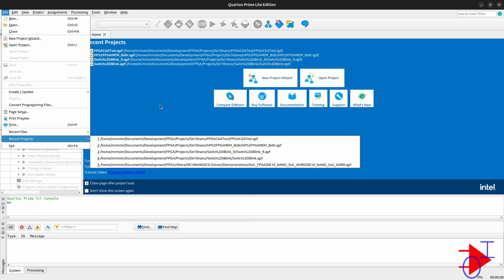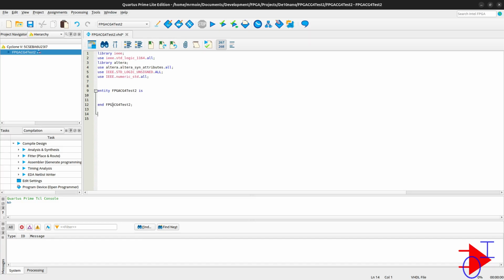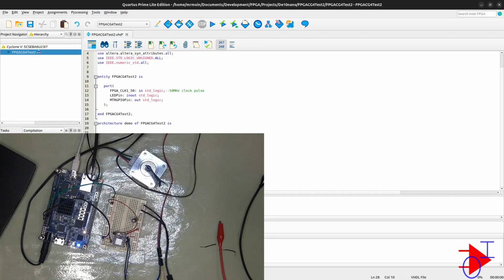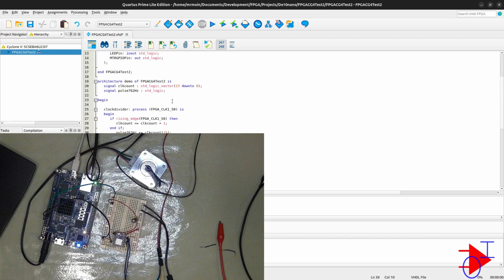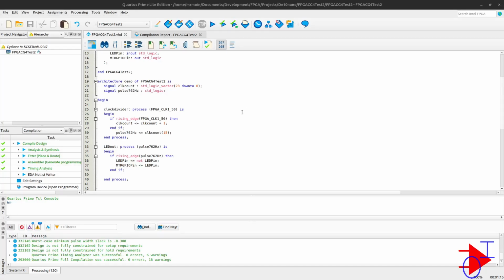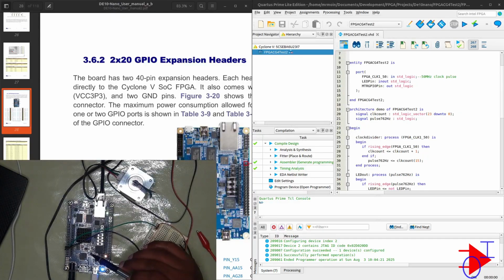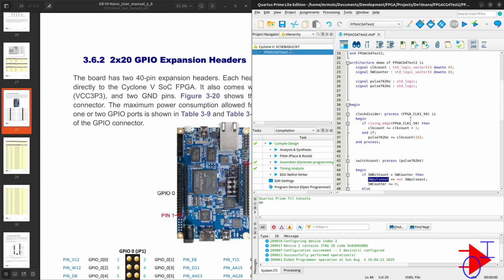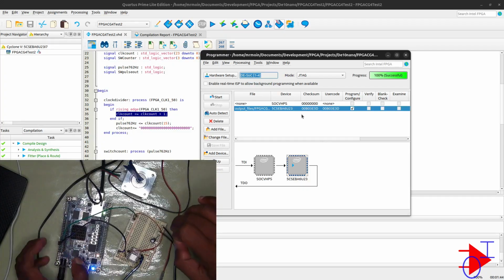Telescope Motor Drive Upgrade - Part 4b